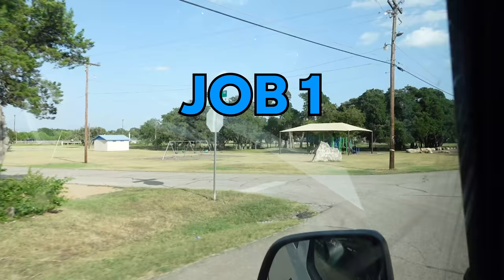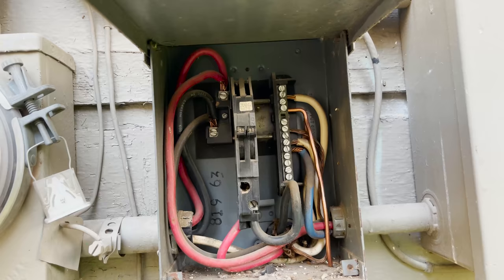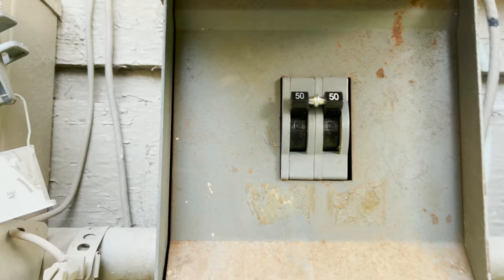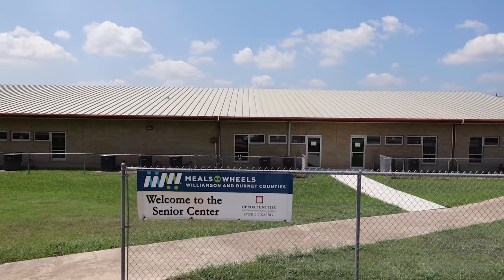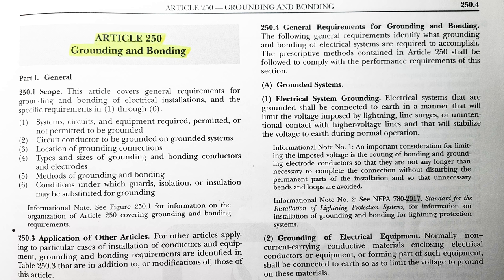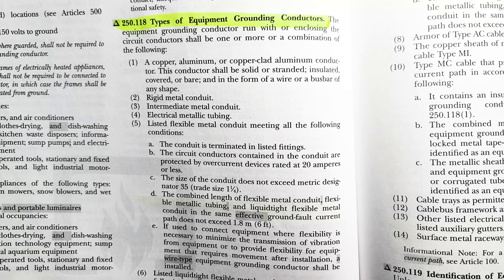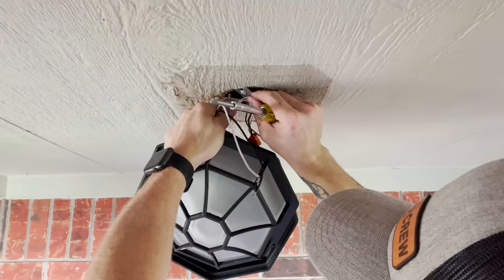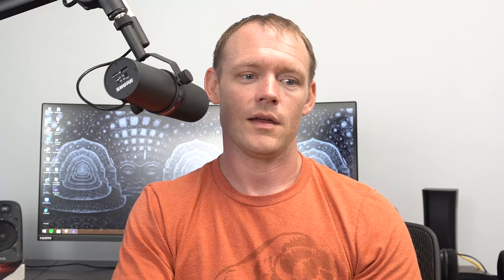Service Calls With Electrician U!!!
Code:electricianu

-Audio lessons
-Forum

-State Approved
-Video Based

-2017, 2020, and 2023 NEC versions
-300 Question Online Code Cannon (not license specific, all code)